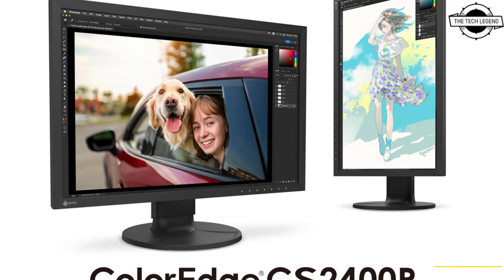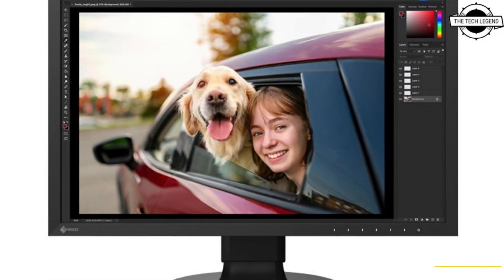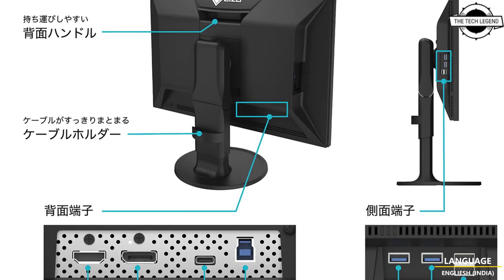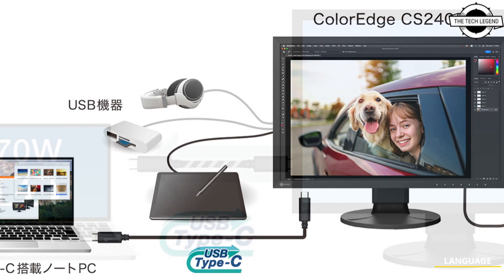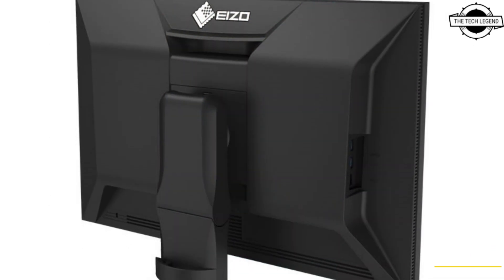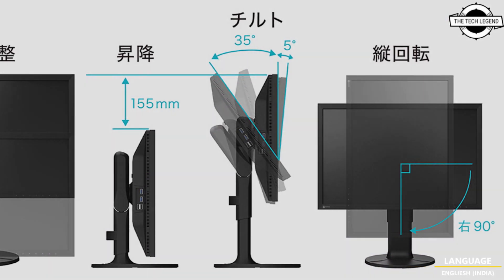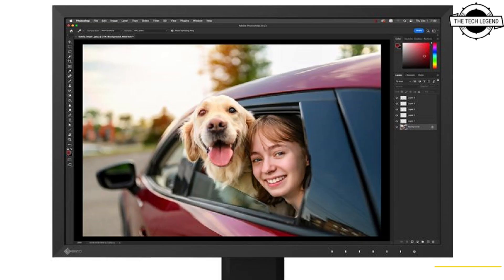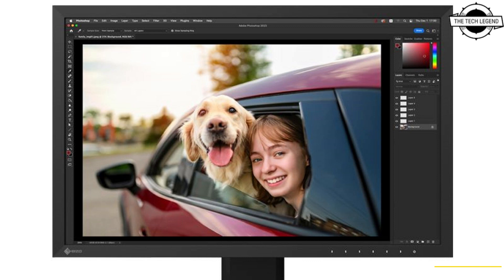EIZO ColorEdge CS2400R 24.1-Inch WUXGA LCD Launched For Creators - Explained All Spec, Features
PRODUCT BRAND STORE AMAZON

EIZO announced the release of the ColorEdge CS2400R, a 24.1-inch WUXGA color management liquid crystal display designed for creators. As a successor to the ColorEdge CS2410 launched in March 2019, the ColorEdge CS2400R has a USB Type-C port that supports 70W power supply, allowing for charging of a laptop while using the display. Additionally, the display color has been upgraded from 8-bit to 10-bit, enabling greater precision and color range. To protect the product during transport, the packaging features pulp cushioning material, and EIZO has made efforts to use halogen-free materials for the printed circuit board and internal components. The display features a digital uniformity correction circuit that reduces unevenness in brightness and chromaticity, color management software "ColorNavigator 7", and "Quick Color Match" that enables matching of screen and photo print colors. The display has an IPS LCD panel with a resolution of 1,920 x 1,200 dots, 300cd/m2 brightness, 1,000:1 contrast ratio, and a response speed of 14ms. It covers 100% of sRGB color gamut and has horizontal/vertical viewing angles of 178°. The interface includes USB Type-C x 1, HDMI x 1, DisplayPort x 1, USB Type-B upstream x 1, downstream USB 3.0 x 2, and USB 2.0 x 2. The display can tilt from -5 to 35 degrees, swivel 344 degrees, pivot 90 degrees, and has a height adjustment of 155mm. It also supports VESA mounting with a pitch of 100x100mm. The external dimensions are 554.4mm wide, 245mm deep, and 396 to 551mm high, and it weighs approximately 8.1 kg. The sales are scheduled to begin selling the product on April 18, 2023, with a price of $499 USD including tax.